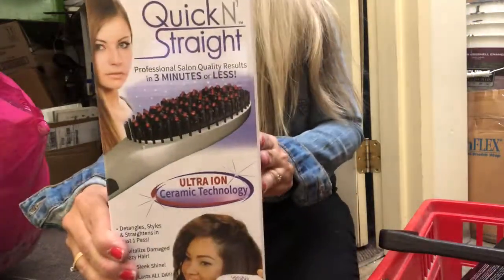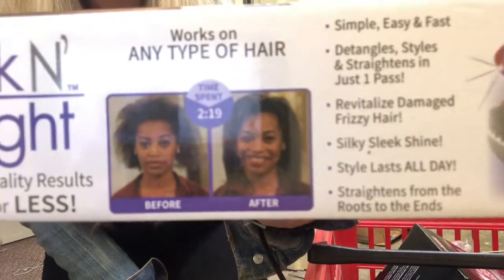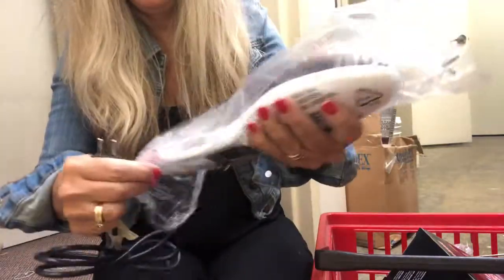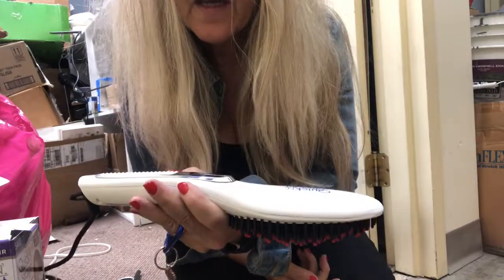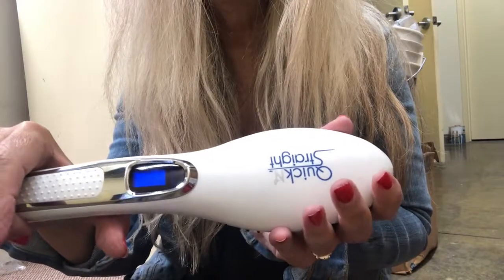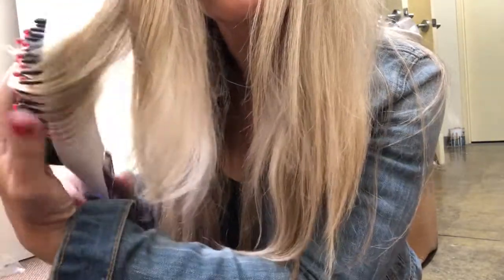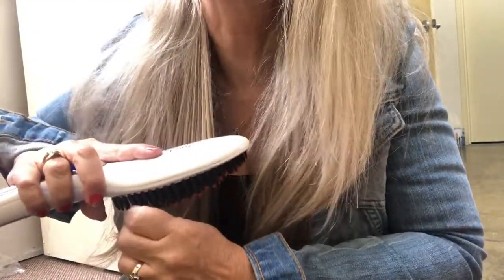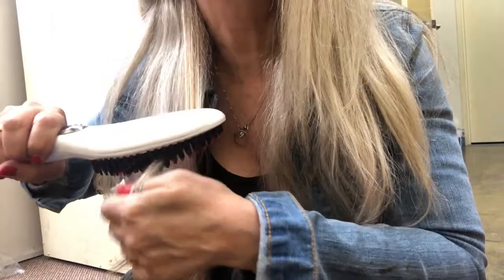Quick N Straight original hair straightening iron brush|uf